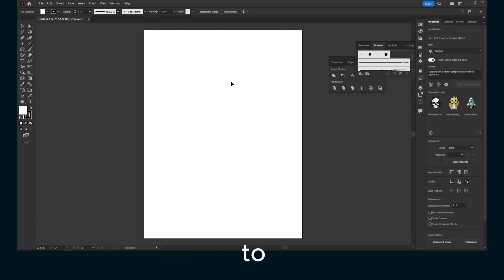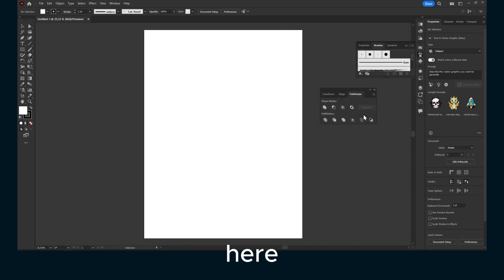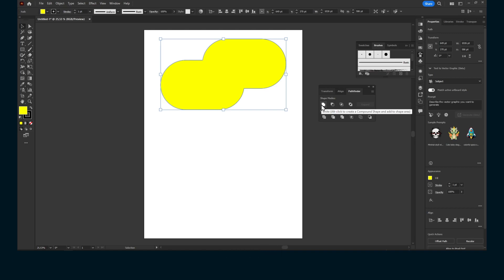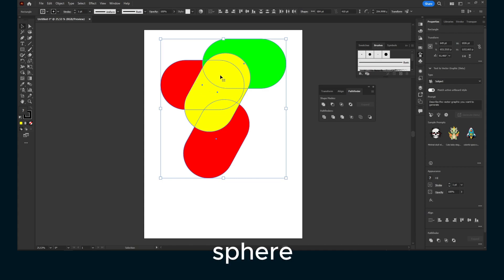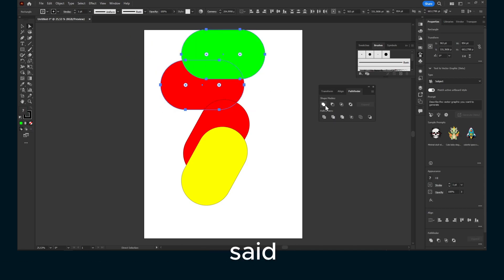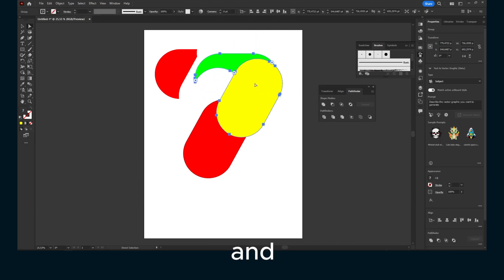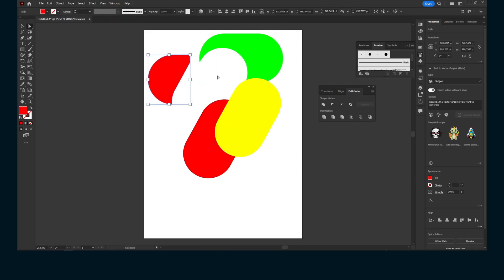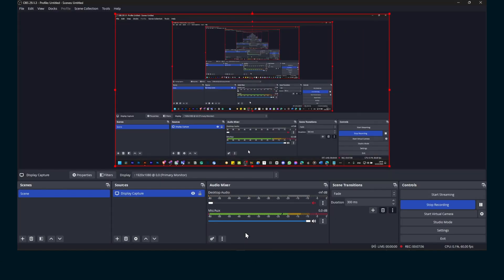Illustrator 2024: Pathfinder Panel Enable and What you can do with it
In this video, we'll show you how to enable the Pathfinder panel in Illustrator 2024 and what you can do with it. The Pathfinder panel is a powerful tool that allows you to combine, subtract, intersect, and exclude shapes to create complex designs.

In this video, you'll learn how to:

Enable the Pathfinder panel
Use the Pathfinder panel to combine shapes
Use the Pathfinder panel to subtract shapes
Use the Pathfinder panel to intersect shapes
Use the Pathfinder panel to exclude shapes
We'll also show you some examples of how you can use the Pathfinder panel to create different types of designs, such as logos, icons, and illustrations.
how to find pathfinder in illustrator
how to enable pathfinder in illustrator

Whether you're a beginner or an experienced Illustrator user, the Pathfinder panel is a must-know tool. Watch this video to learn how to use it to create amazing designs!